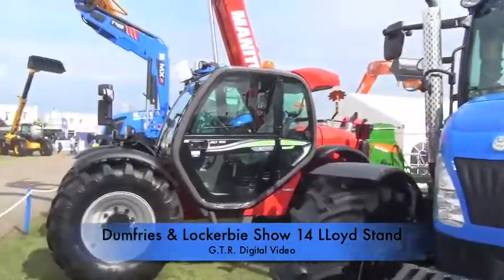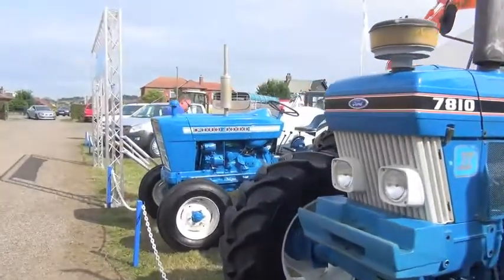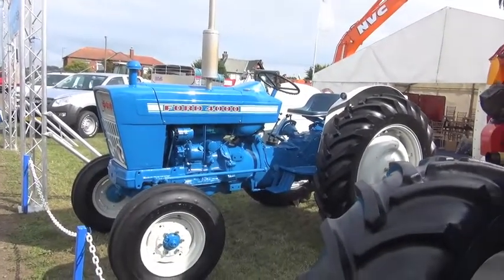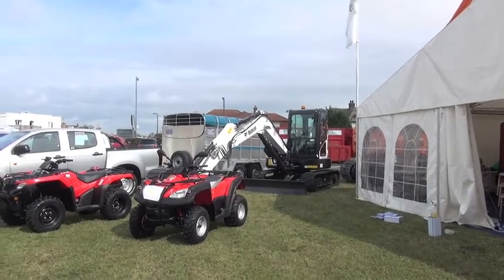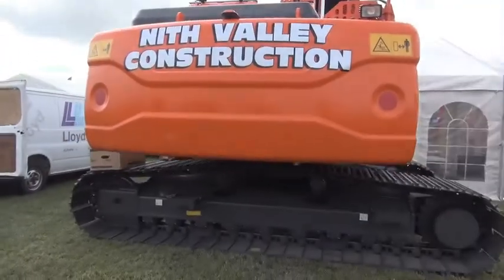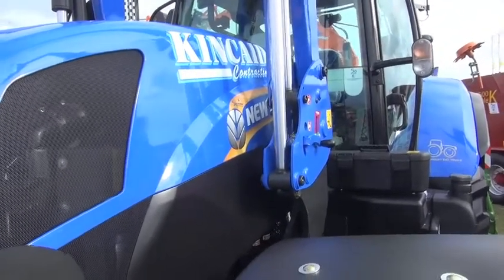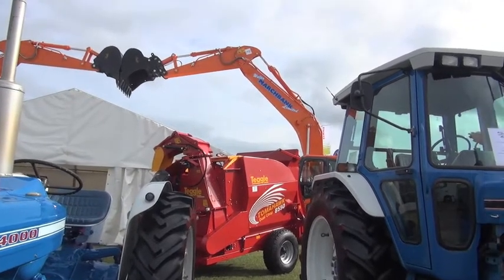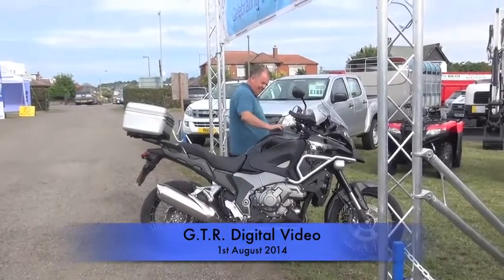Dumfries Show 14 Preview LLOYD`S Stand gtritchie 5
LLOYD`S Stand Friday 1/08/2014